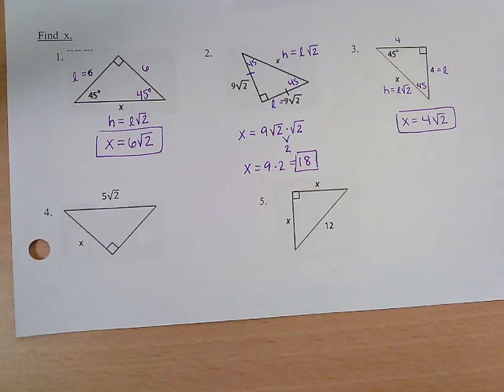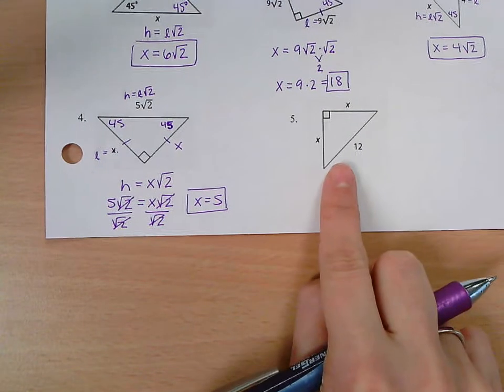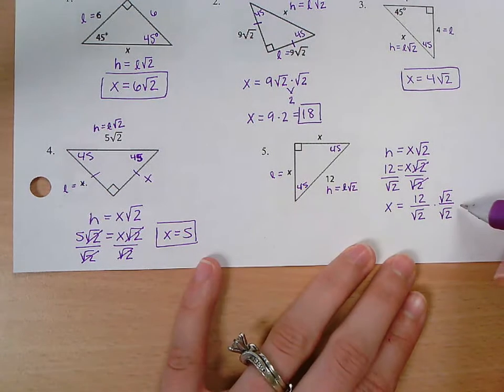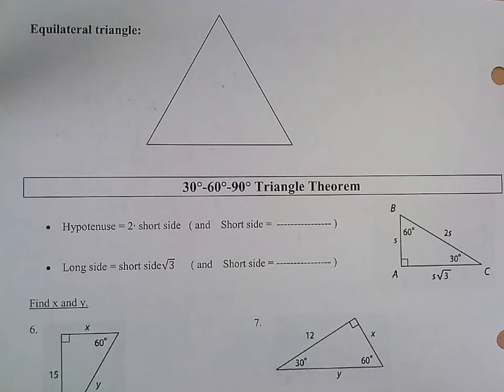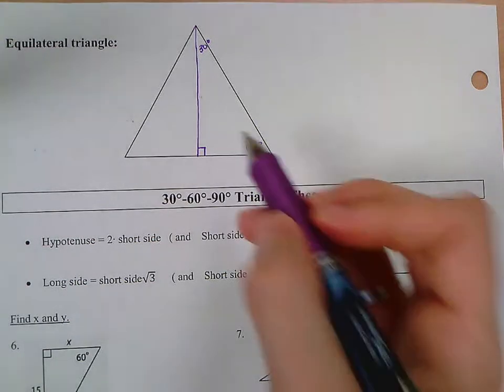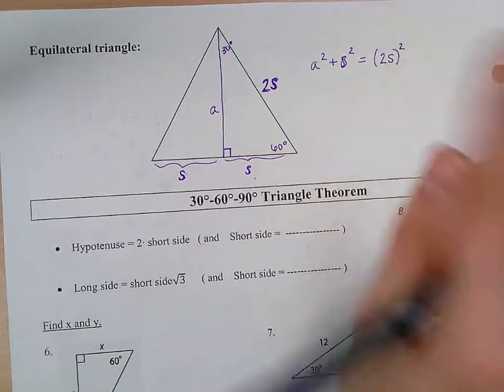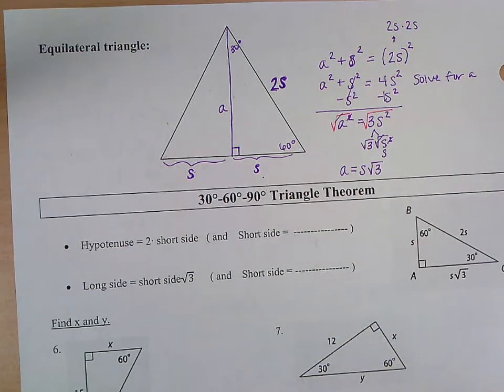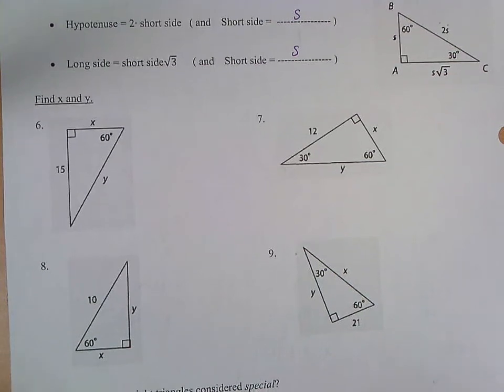Lesson 8.3 Special Right Triangles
Geometry Lesson 8.3 Special Right Triangles